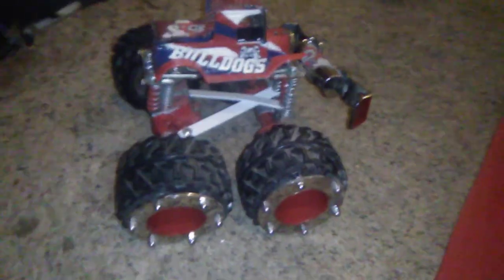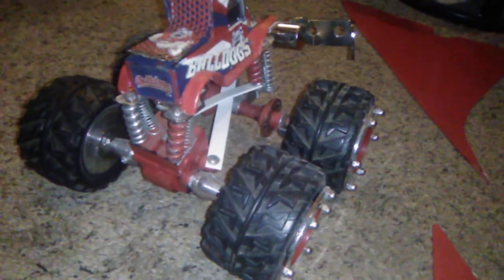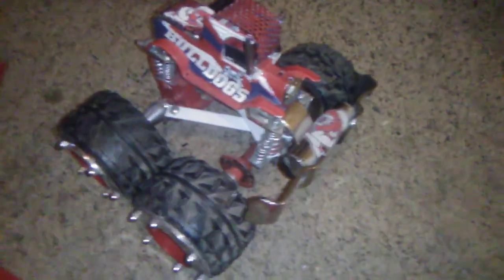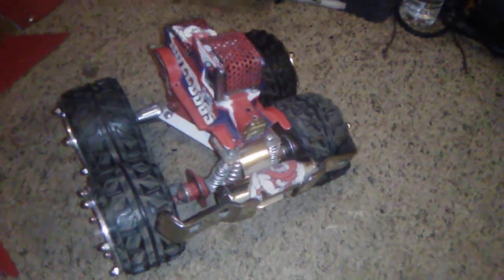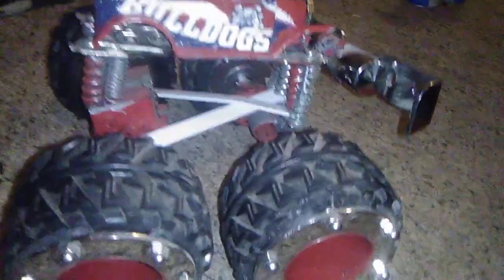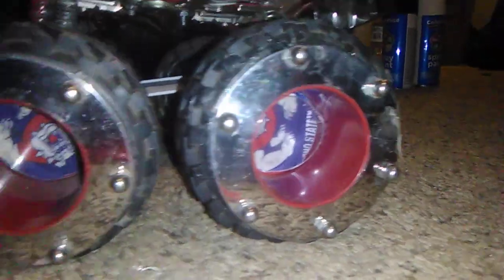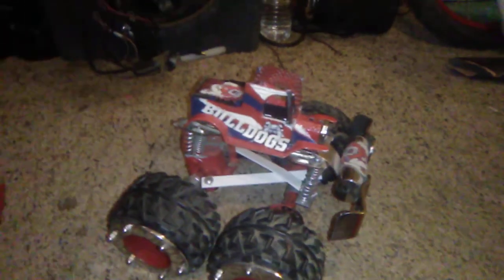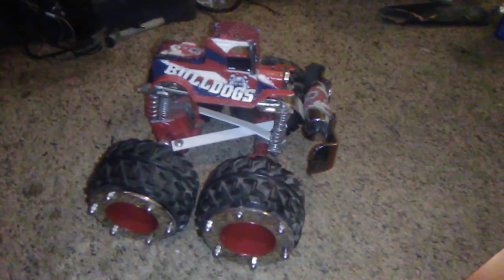Showtime customs tricked out monster truck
Custom built mini monster truck